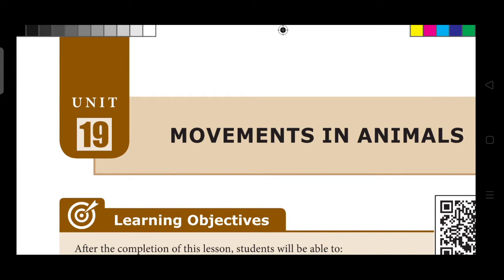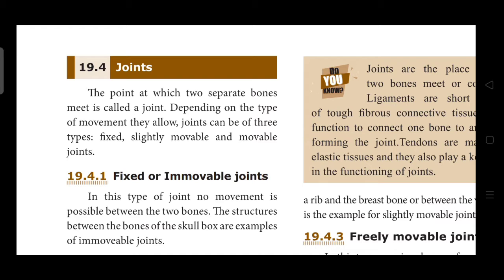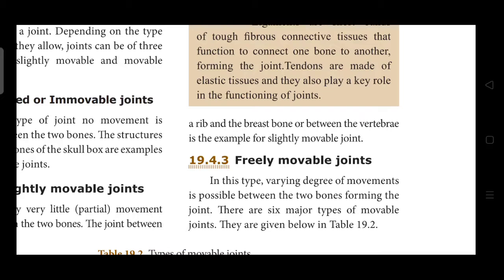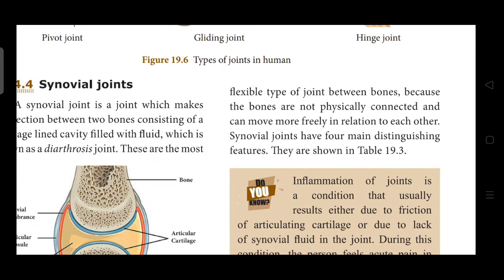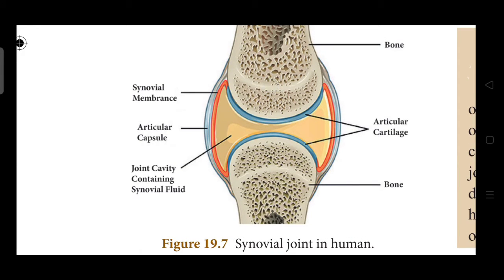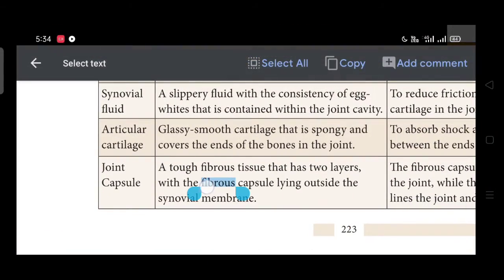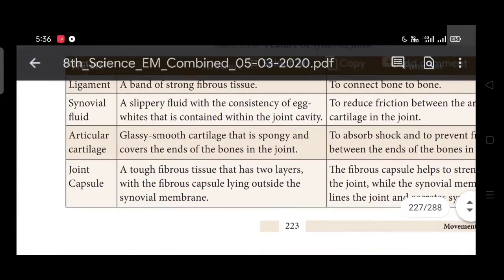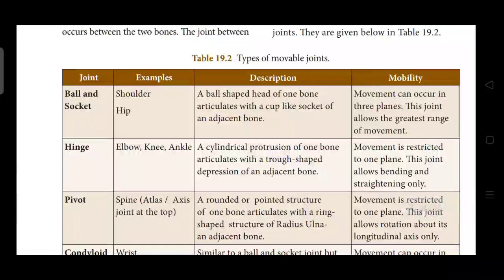8 th science English medium unit 19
8 th science English medium unit 19